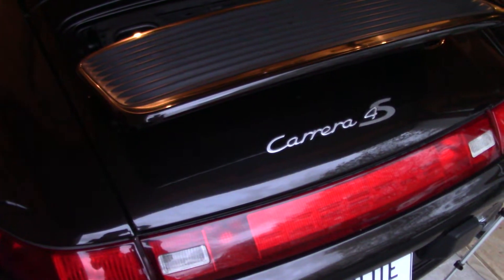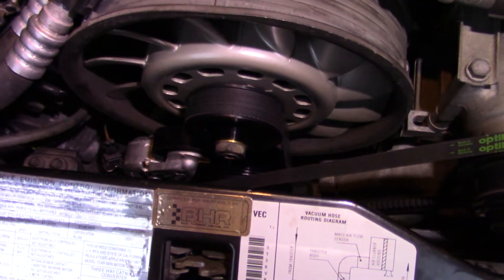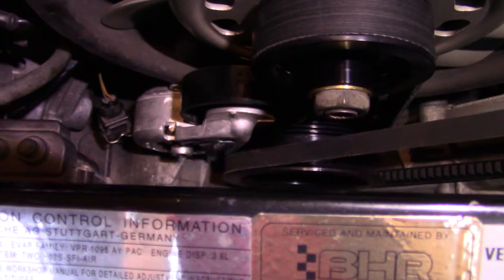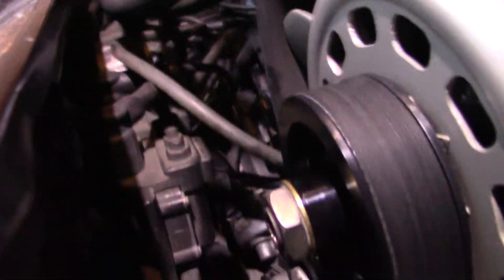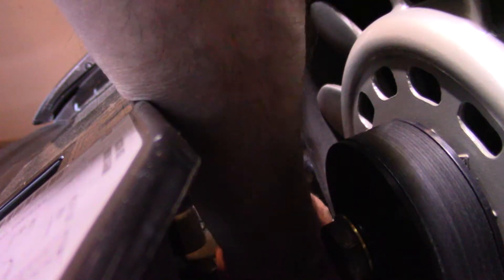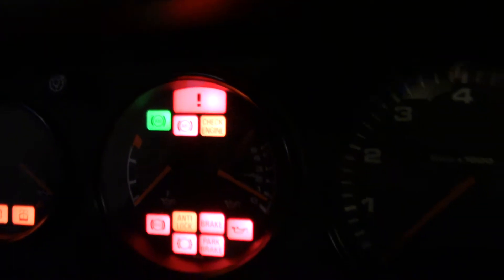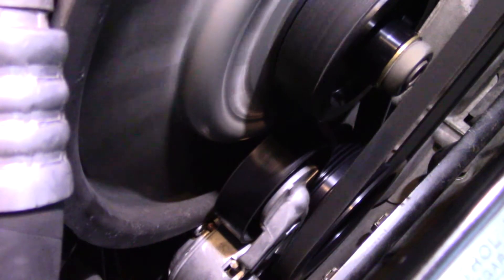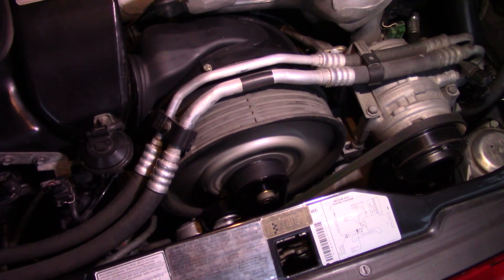1997 Porsche 993 4S with Clewett Engineering Serpentine Belt Kit - Similar to RSR setup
Here we have a quick video of the Clewett Serpentine Belt kit on this 1997 Porsche 993 4S.  Nice and easy belt swaps - good by shims, reliable belt operation, and no need for a belt sensor since the 1 belt drives the alternator, if it breaks the light comes on.  for more info.

0:00 Start
0:54 Bosch EV1 Type Pigtail for obsolete Belt Tensioner
2:20 Pigtail install
3:04 Engine Start - showing clock lights
3:34 Engine running shot